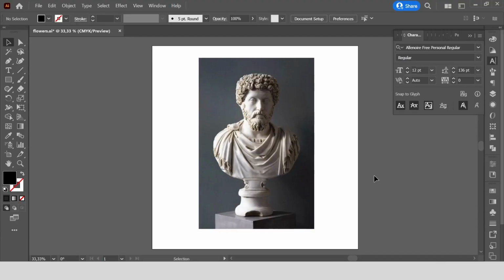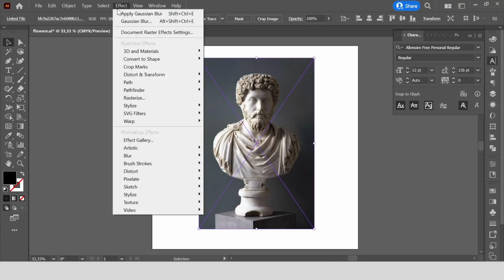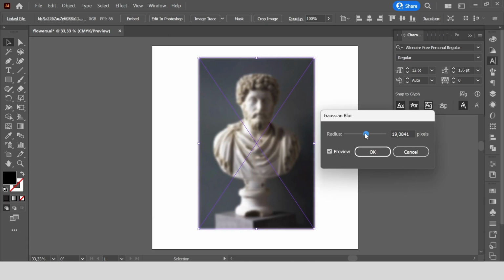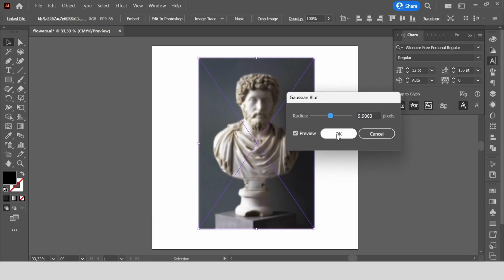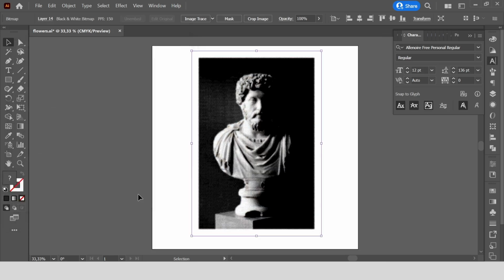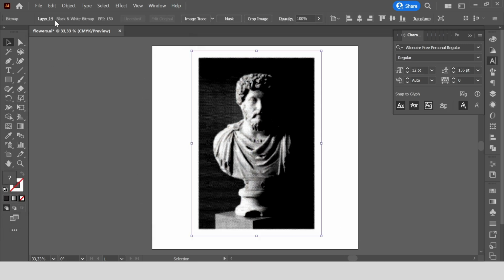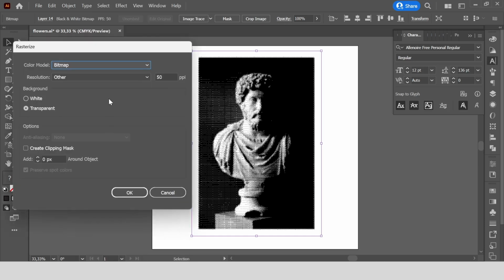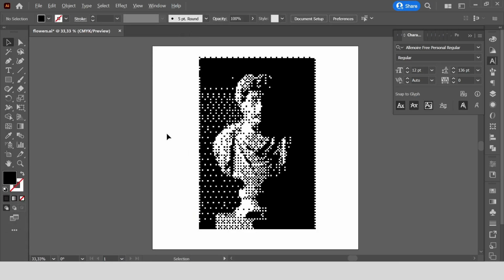Create Pixelated Bitmap like Minecraft on Illustrator | 1 Minute Illustrator Tutorial